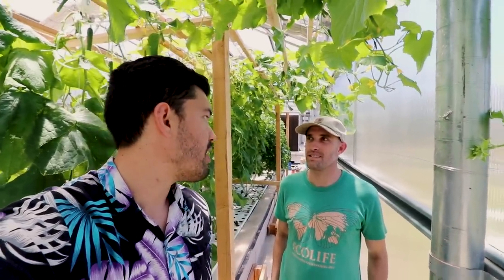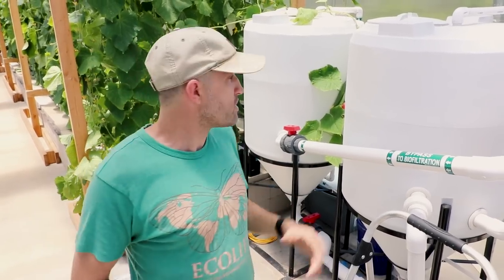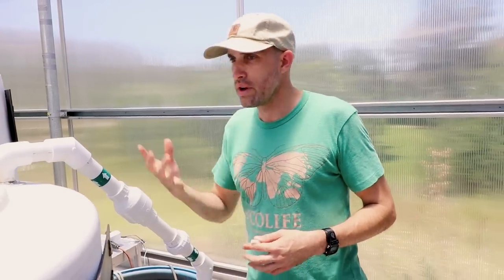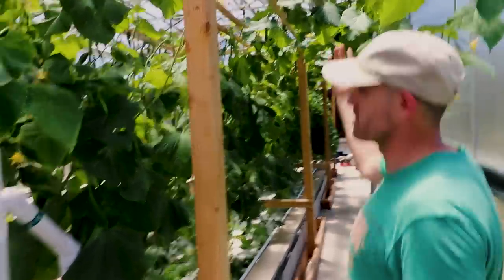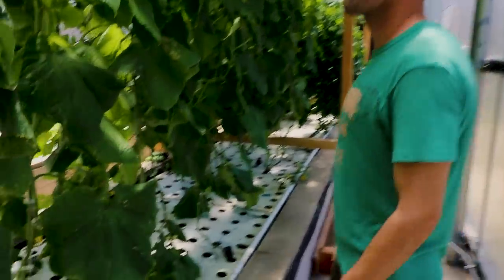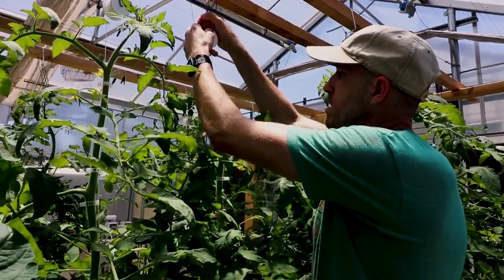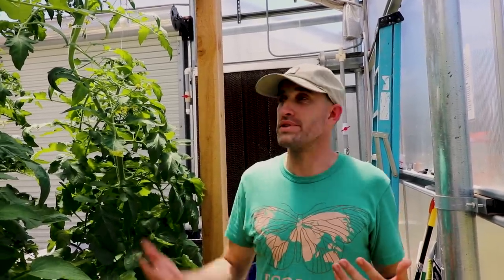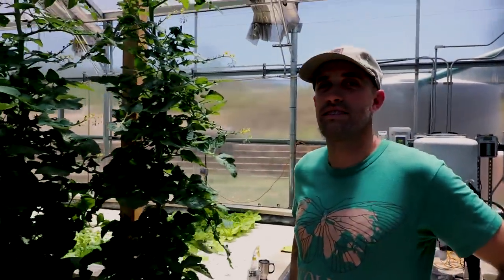492lb of Cucumbers in 4 Weeks?! Aquaponics Greenhouse Tour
My friend Martin built an aquaponics greenhouse for the non-profit he works with, Ecolife Conservation. He's built some incredible aquaponics systems in the past, but I think this is my favorite one of his.

In fact, he harvested almost 500lb of cucumbers just a couple of weeks ago from it, and there are thousands of pounds more coming over the course of the summer.

Today, we're going through the details of his system. He's made some interesting improvements on traditional aquaponics setups which are high in nitrates but can often lack other key nutrients in high enough amounts. By aerating and filtering the solid fish waste, he's been able to extract even more nutrition from the tilapia he keeps.

The water from the aerated fish waste is filtered out to nearly clear, but with 4x the nutrient profile of the water that's typically found in an aquaponic reservoir...and more trace nutrients as well. Very clever!

→ ECOLIFE Conservation, Aquaponics Innovation Center, Escondido, CA